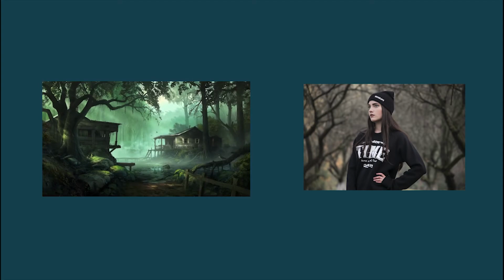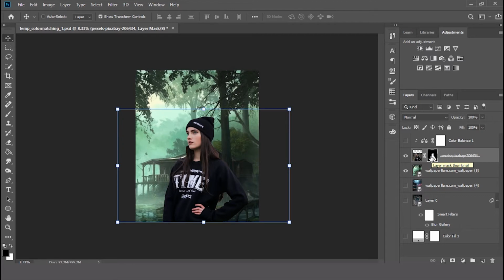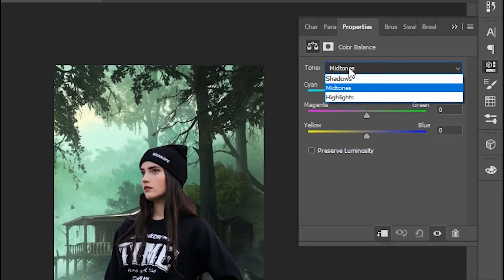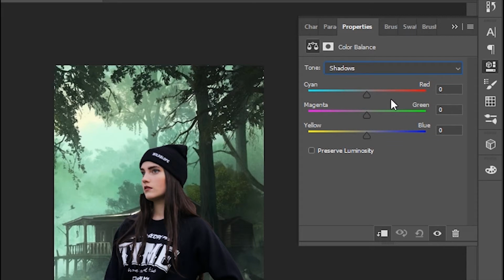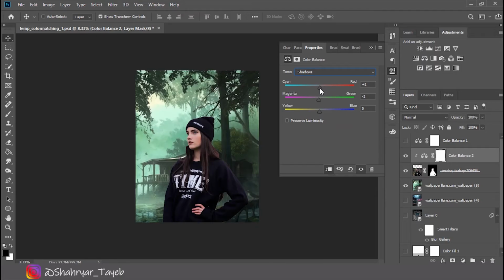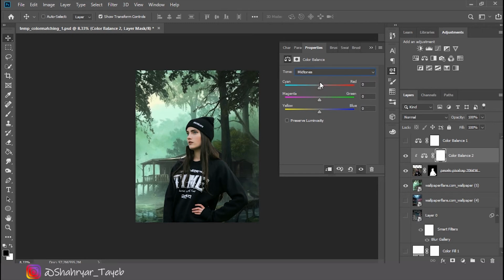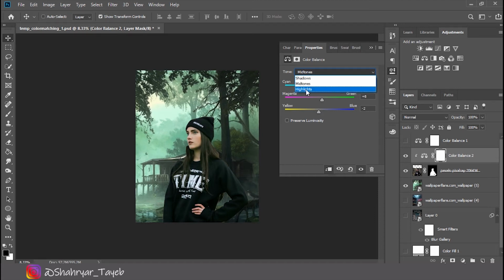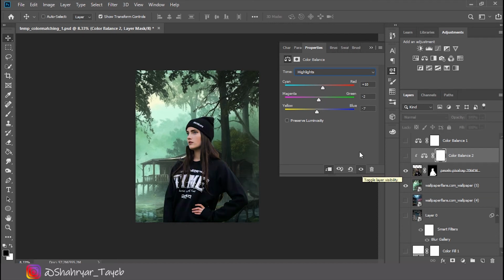Fastest & Powerful technique to match subject With a background in Photoshop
In this video I will show you the Fastest & Powerful technique to match subject With a background in Photoshop using only one adjustment layer.

Affordable Wacom Intuos Tablet Line
- Wacom intuos Small (Without Bluetooth)
- Wacom intuos Small (With Bluetooth)
- Wacom intuos Medium (With Bluetooth)

Tools I use to film in
- The Camera I use
- My video memory card
- Podcast microphone
- Affordable on camera microphone
- Rode Video microphone
- Gorrilla pod (vloging tripod)
- My graphic tablet(Wacom intuos)